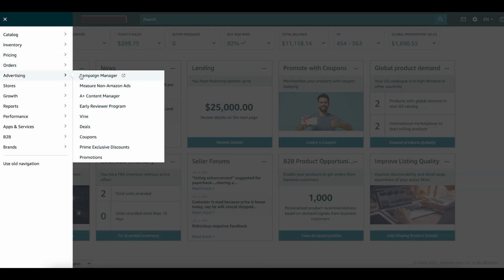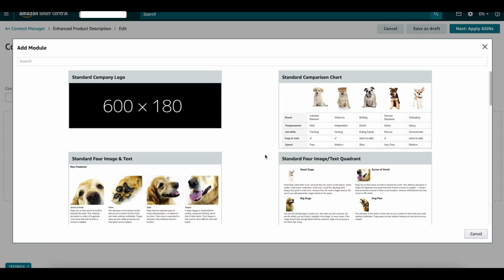A Plus Content Template Tips from Amazon Expert - Anna Akumova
SKYROCKET your Amazon conversions today with these A plus content template tips from Amazon expert Anna Akumova.

A+ Content Intro: 0:00
What is A+ Content: 4:35
Benefits of A+ Content: 5:26
2 Types of A+ Content: 11:00
A+ Content Template: 11:54
A+ Content Creation Process: 18:41
What NOT To Do: 25:50
Free Listing Evaluation 44:22

► Premium A+ Content Example:

► Amazon A+ FAQ